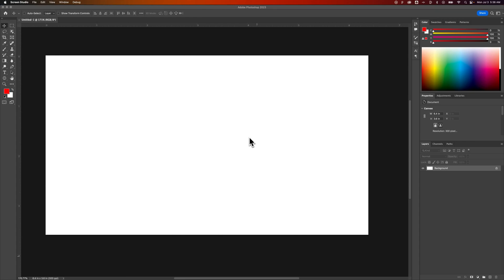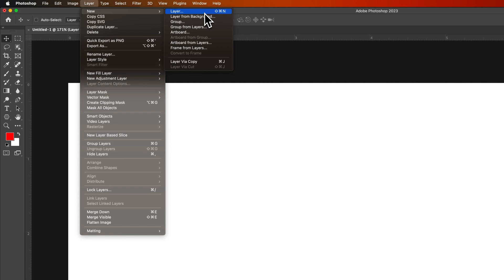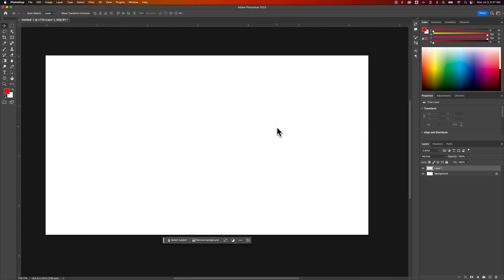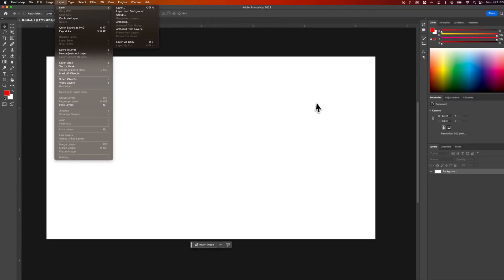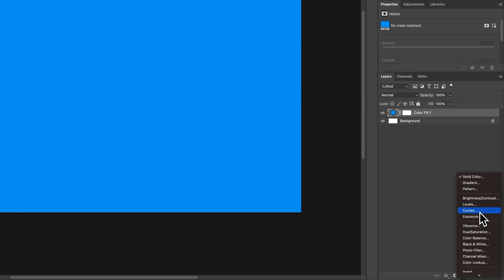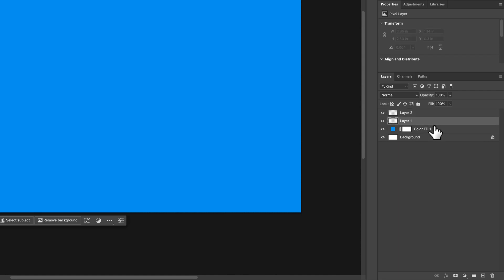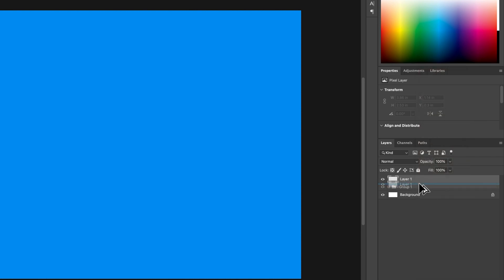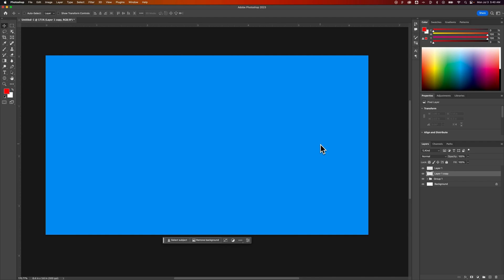How to Add a Layer in Photoshop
In this Photoshop tutorial, learn how to add layers in Photoshop. You can add new layers, adjustment layers, and even duplicate layers in Photoshop.